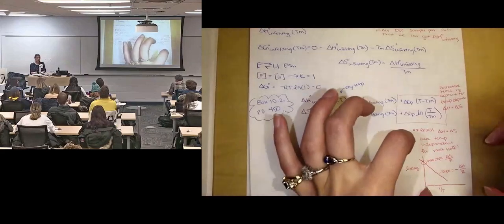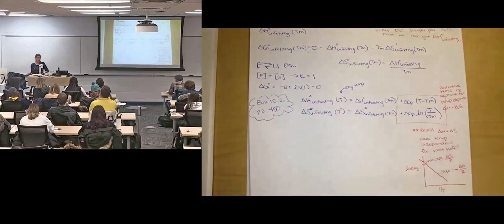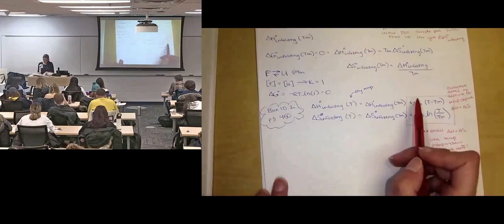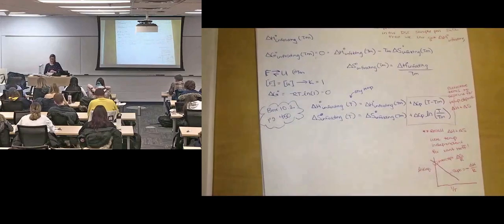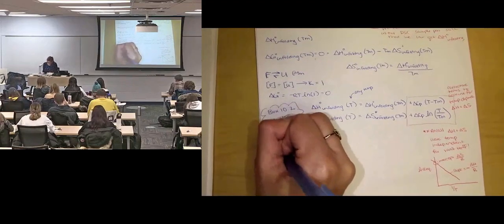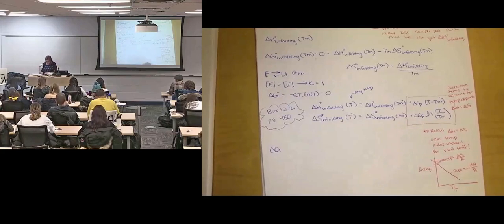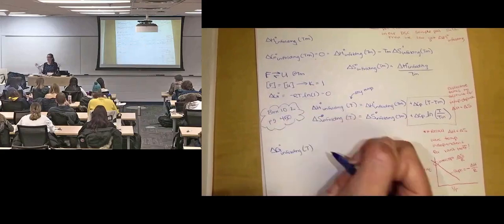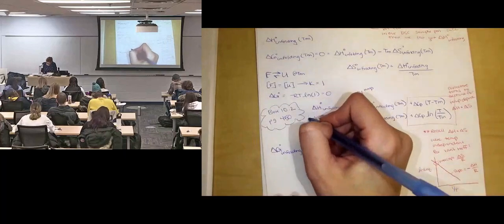TEMPERATURE Effects on DH, DS and DG of protein unfolding with DSC pt 2